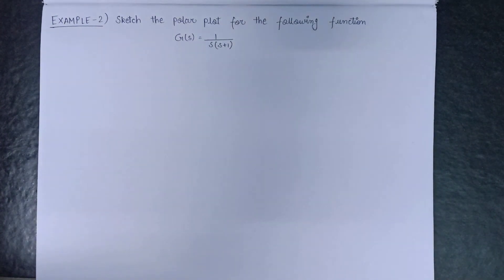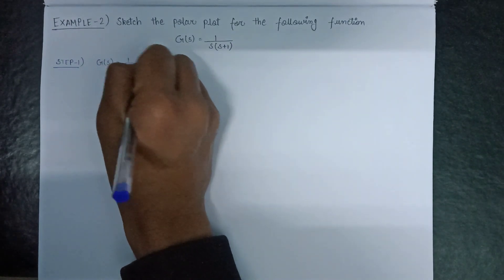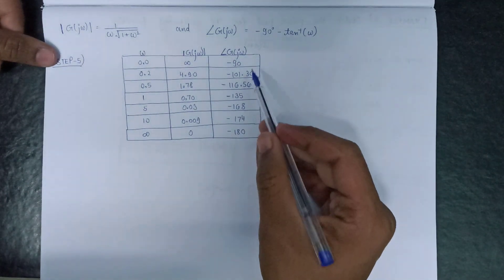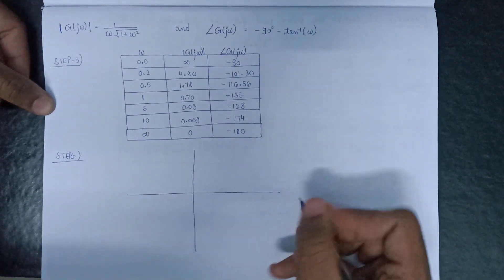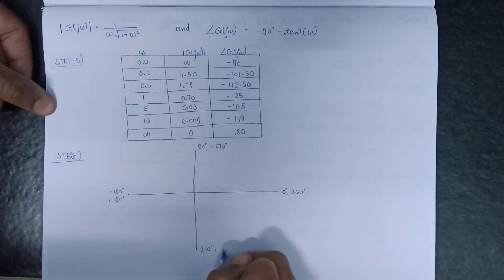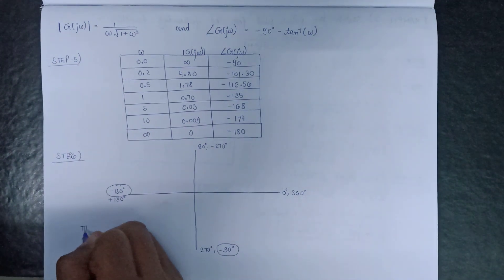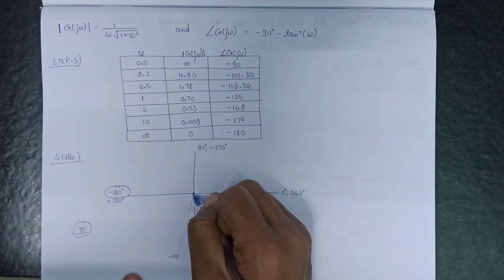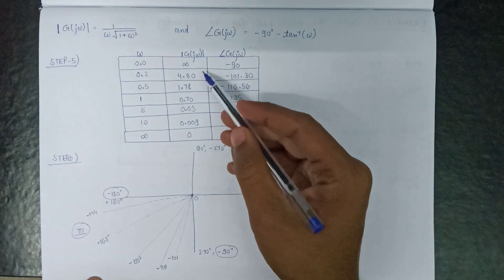Lec -4.5 Example 2 on Polar Plot | Polar Plot in Control System | Polar Plot Procedure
Example 2 on Polar Plot

RTU Wallah channel covers subjects specifically designed for Rajasthan Technical University . Here, this video is a part of Polar Plot in Control System Engineering.